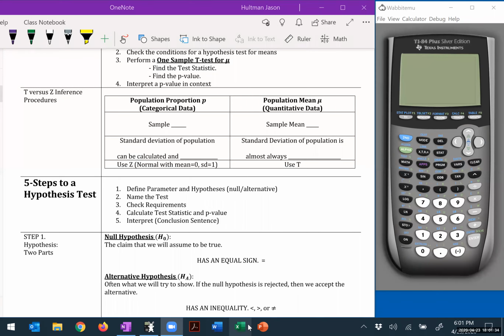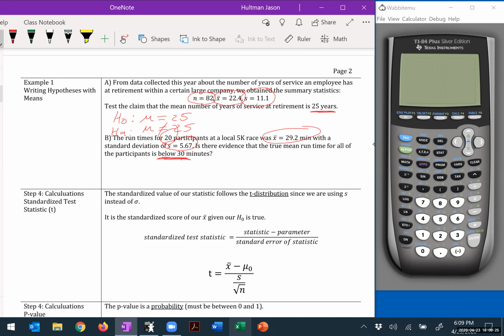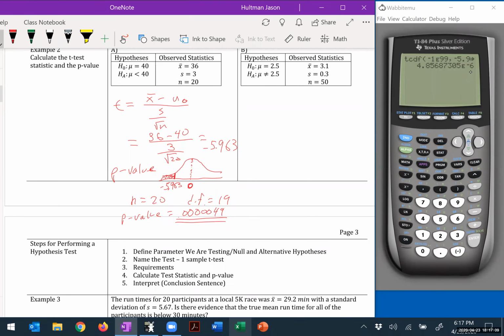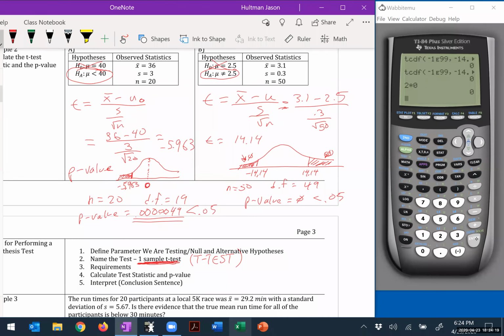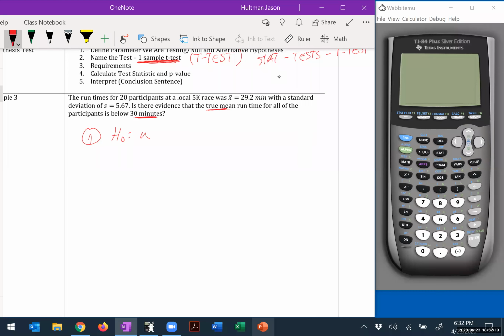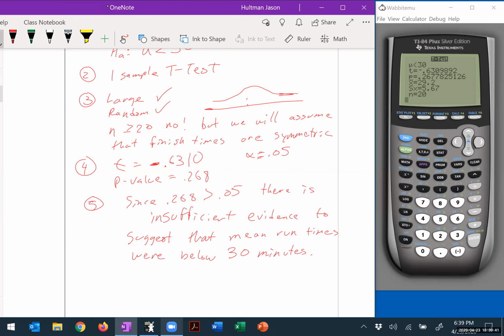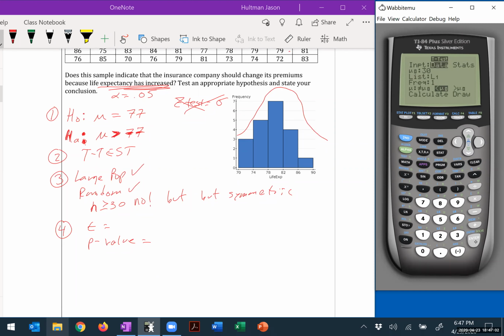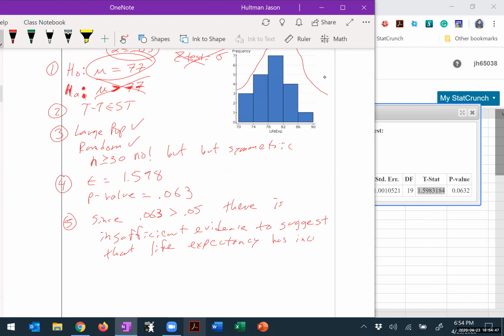Math 219 - 9.2